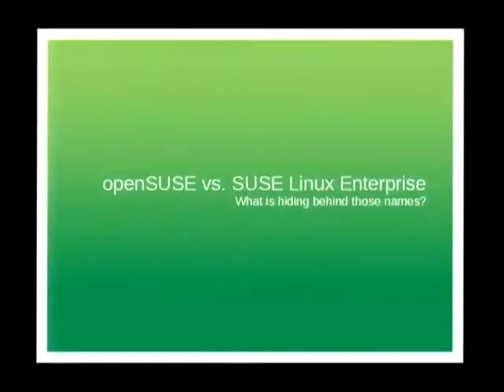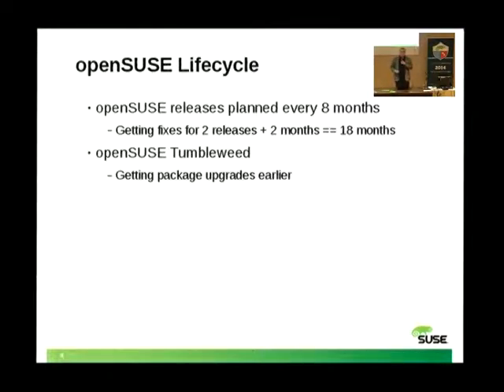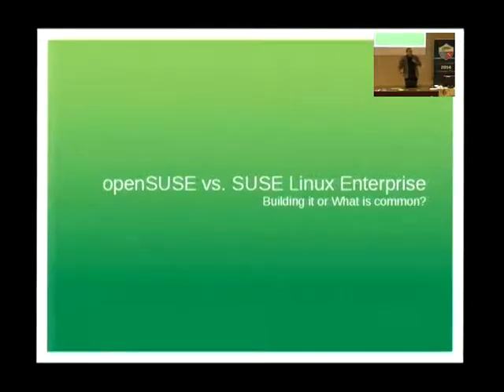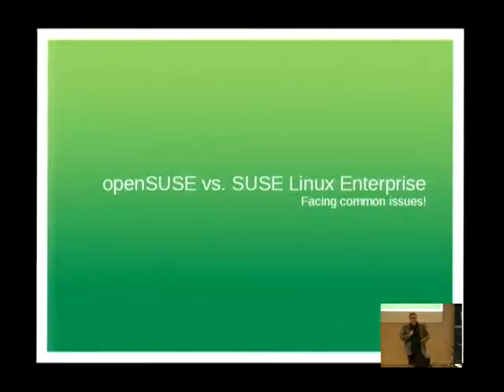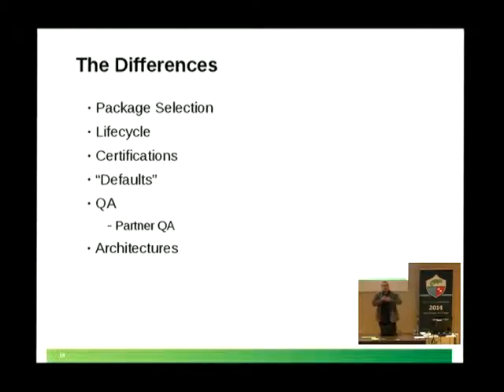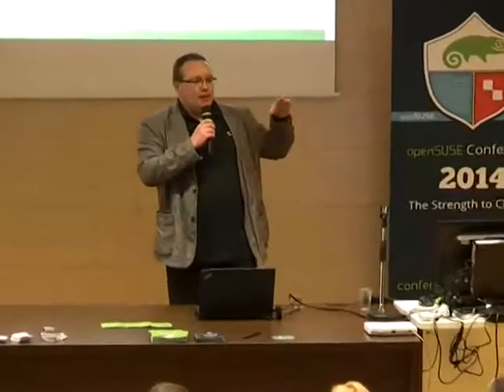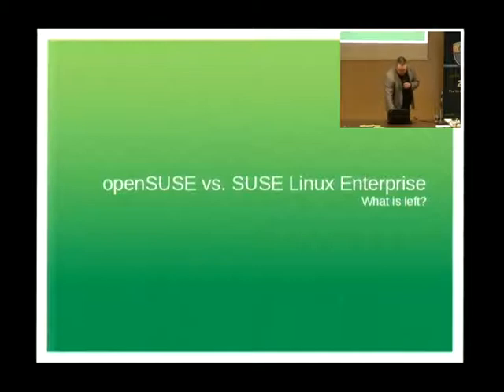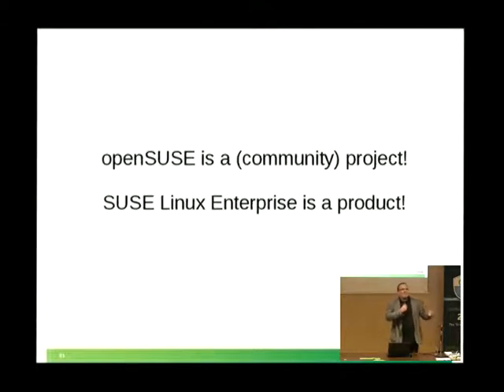osc14: Jan Weber, SUSE Linux Enterprise and openSUSE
openSUSE is the upstream of SUSE Linux Enterprise, but what does this mean?
What do openSUSE and SUSE Linux Enterprise have in common?
How can openSUSE benefit from SUSE Linux Enterprise and vice versa?

Join this session to learn more about the relation between openSUSE and SUSE Linux Enterprise, right from the mind of a SUSE Product Manager.